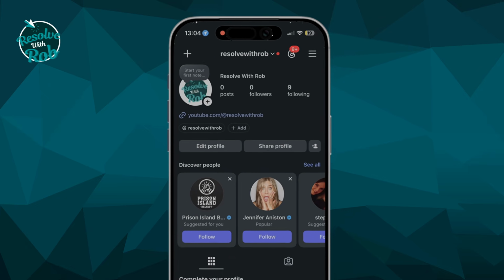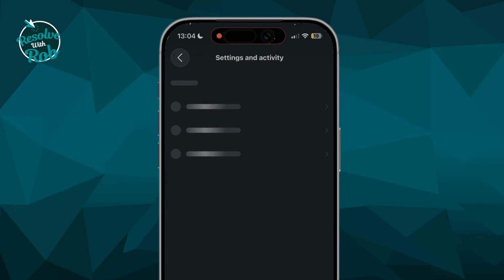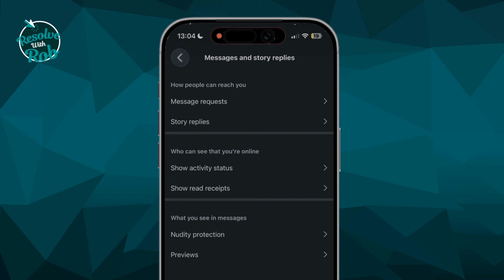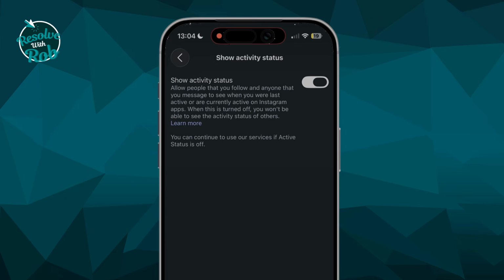How to Hide Active Now on Instagram in Seconds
Learn how to hide your Active Now status on Instagram in seconds. Stop others from seeing when you are online using this simple privacy guide.

If you want more privacy while browsing, knowing how to hide online status on Instagram is essential. This tutorial walks you through the exact settings menu where you can manage your visibility. It is designed for anyone who prefers to scroll without broadcasting their presence to followers or friends.

By following these steps to turn off active status, you regain control over your digital footprint. Once you disable Instagram activity now status, you will no longer appear as active to others, though keep in mind this also hides the activity status of other accounts from your view as well.

CHAPTERS
00:00 - 00:06 - Intro
00:07 - 00:35 - How to hide Active Now status
00:36 - 00:58 - Points worth noting!
00:59 - 01:11 - Outro

Some of the links in this description may be affiliate links, which means if you click on one and make a purchase, I may earn a small commission at no extra cost to you. I only recommend products and services that I genuinely believe in. Thank you for your support!